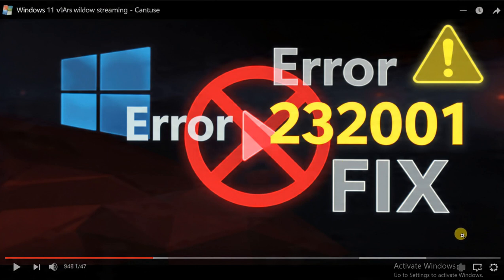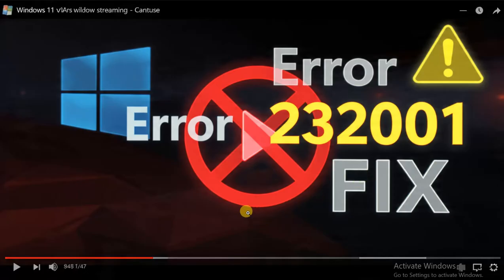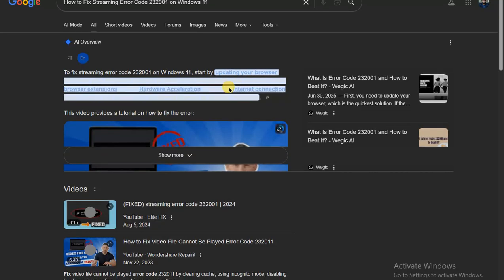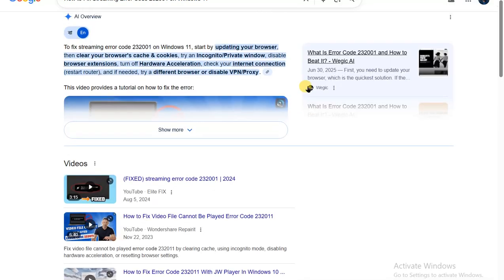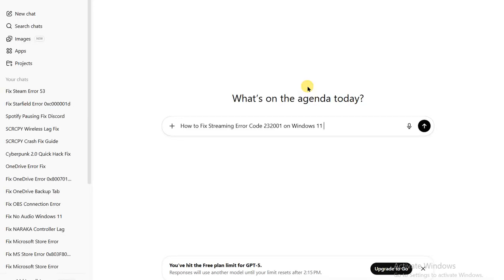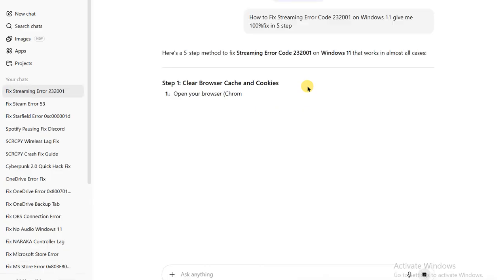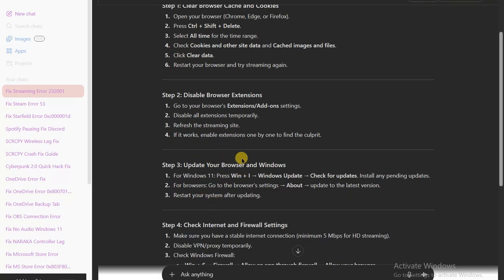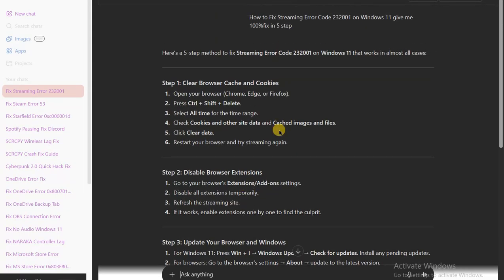How to Fix Streaming Error Code 232001 on Windows 11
Experiencing the frustrating Streaming Error Code 232001 while trying to enjoy your favorite content on Windows 11? This comprehensive guide is designed to help you banish those streaming woes and get your videos playing flawlessly again. Say goodbye to buffering, failed loads, and connection interruptions with our proven strategies.

We dive into a range of effective solutions to eliminate the persistent 232001 error, improving your overall streaming performance. This video addresses common issues like video playback errors, why your streaming applications might not be working, and offers practical fixes for uninterrupted viewing on your Windows 11 PC. Discover how to restore seamless video playback and prevent future disruptions.